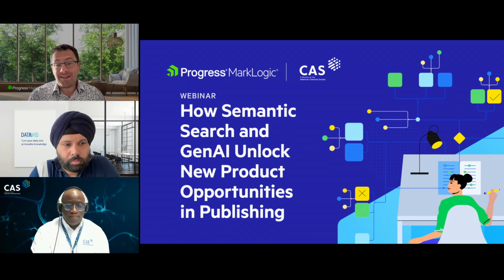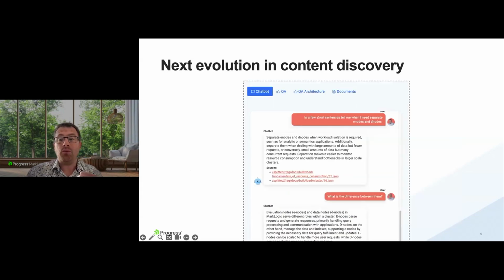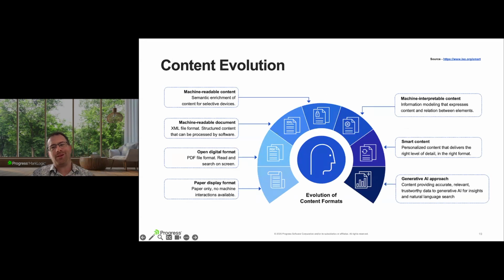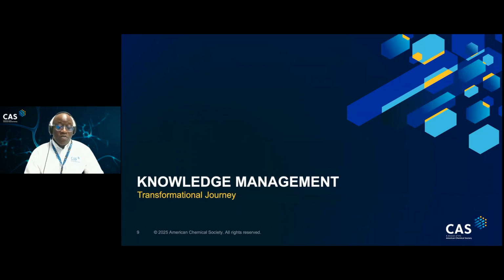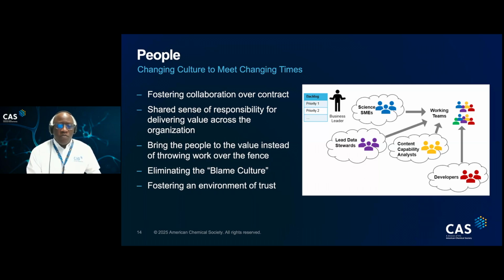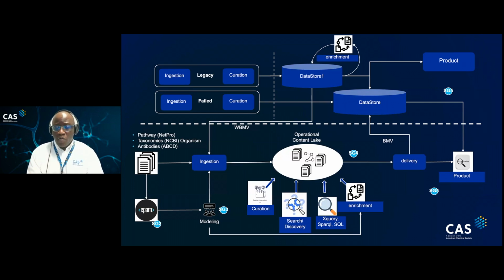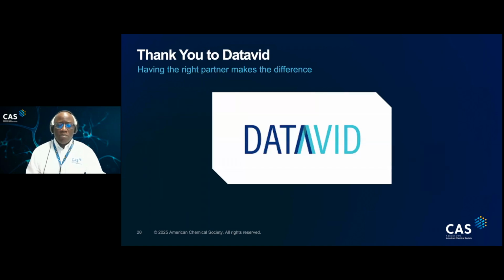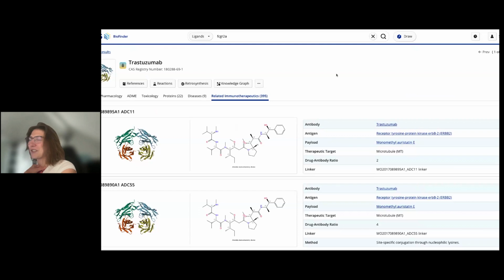How Semantic Search and GenAI Unlock New Product Opportunities in Publishing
The publishing industry is facing mounting pressure to innovate with new digital products and monetize back catalogs. AI is challenging traditional workflows and user’s content consumption behavior, requiring new technology responses to keep pace with industry demands.

In this session, you’ll learn about:

• The importance of smart content and semantic search for question-answer systems and LLMs
• Strategies to monetize catalogs through a portfolio of new digital products
• The power of data agility to meet demanding IT and business requirements within tight timelines